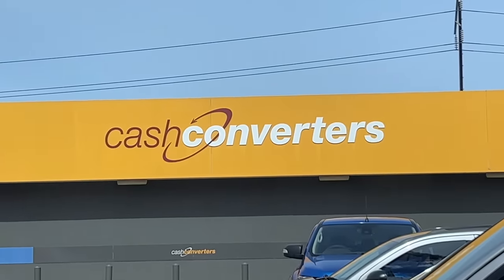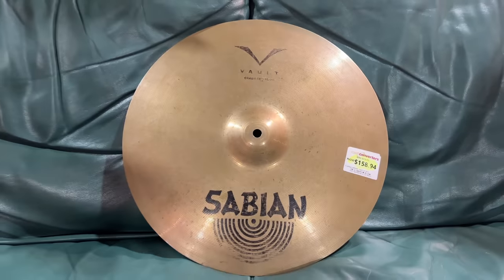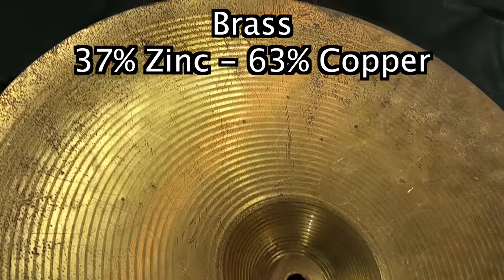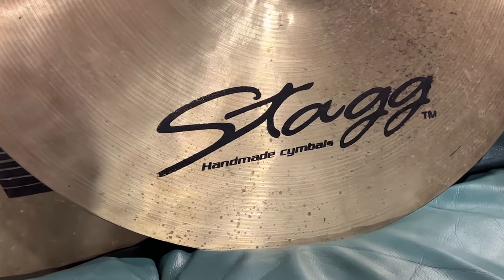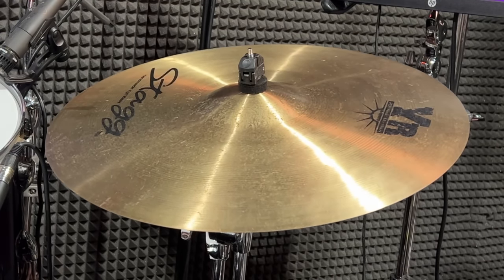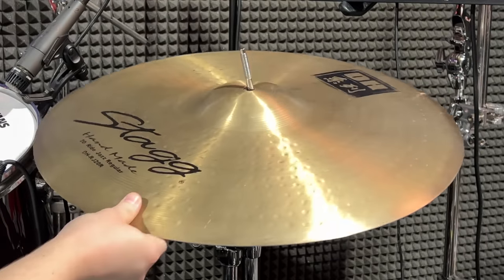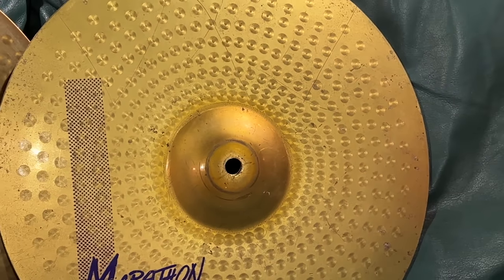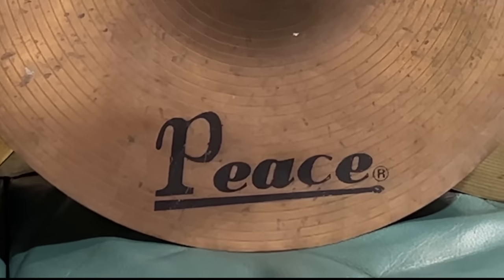I bought cymbals from Cash Converters.